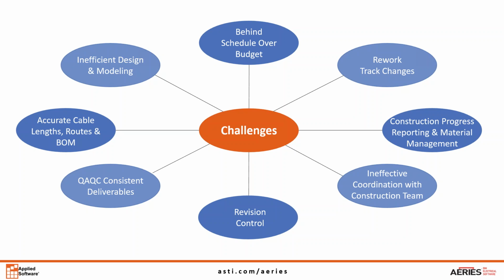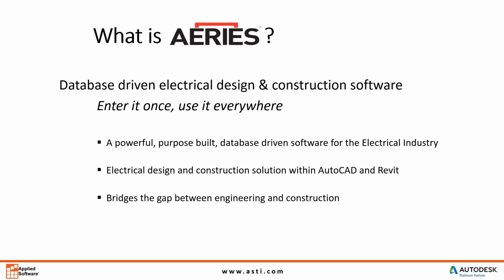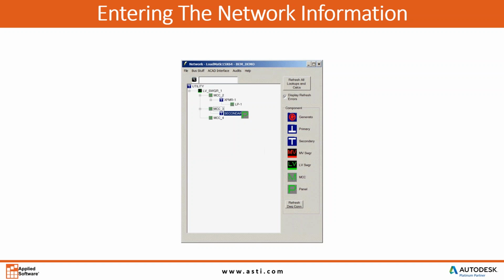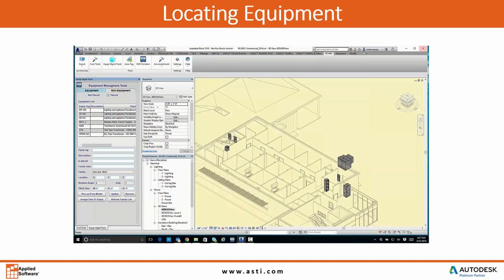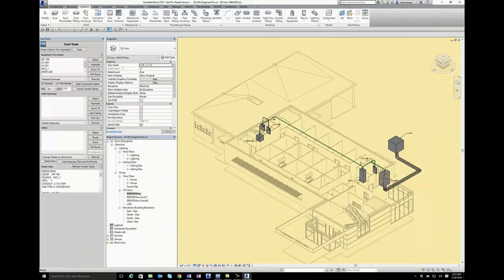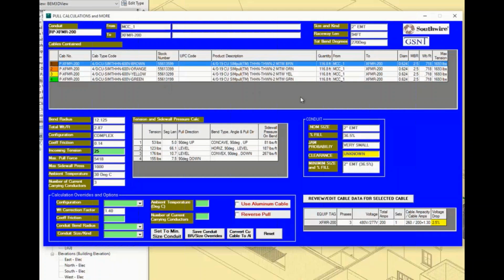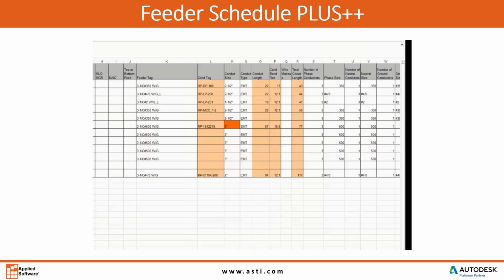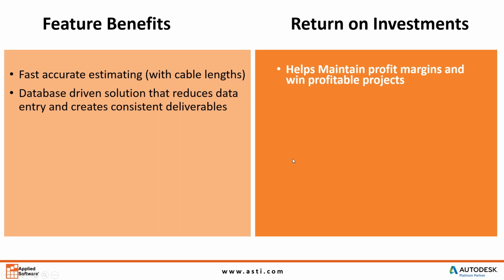Webinar: Intelligence in Revit Cables and Conduits Using Aeries BIM Electrical Software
Developing a construction workflow for electrical systems in Revit software can be time consuming and inaccurate. This session explores new tools to assist in electrical cable routing, cable selection, and construction management. You can extract intelligent data from the design model and use it to calculate exact requirements and bill of material for electrical systems. We also show you new tools to assist creating pull tickets, cable inventory, and installation status. Watch to see how electrical contractors can finally begin to use the intelligence that is built into the design model.

0:00 Introduction
0:23 Ask Questions & Introduce Yourself!
0:54 Connect with us on Facebook and Twitter!
1:04 Visualization Services
1:48 Upcoming Webinars
9:42 Workflow
13:21 Entering The Network Information
14:00 Entering the Information
15:38 One-Line Diagrams
16:45 Locating Equipment
19:19 Automatically Route Raceway
22:30 Automatically Route Wire & Cables
27:03 Pull Calculator
27:55 Feeder Schedule PLUS++
29:55 Cable Management Configurator
36:32 Licenses
37:21 Implementation
39:41 Poll Question

▬ Strategic Partners ▬▬▬▬▬▬▬▬▬▬▬▬